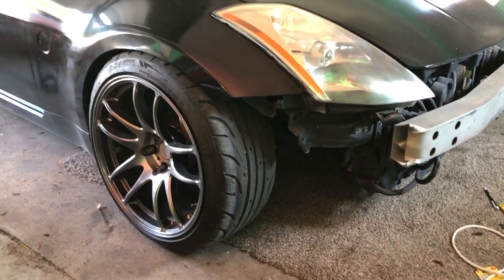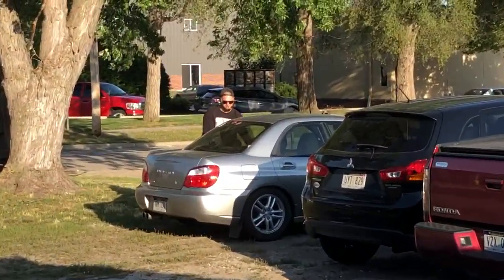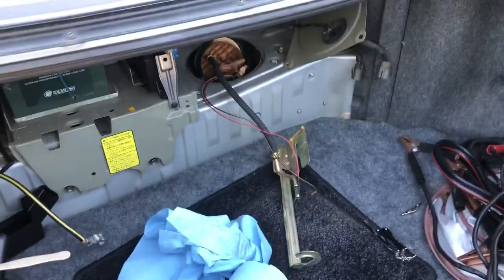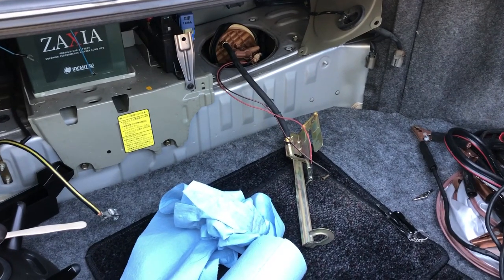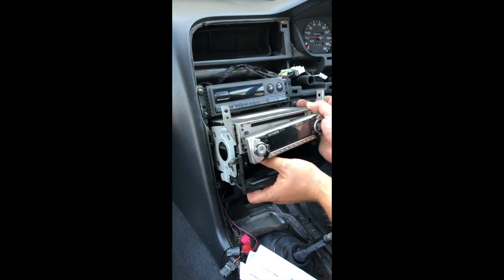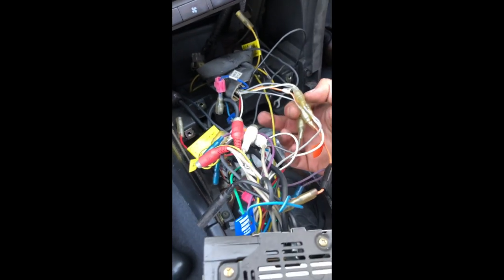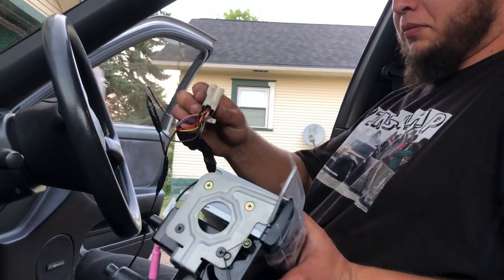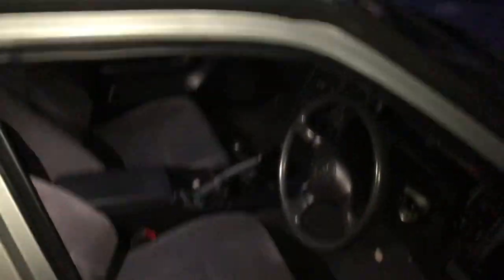R33 skyline radio install vlog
We helped a friend install a radio in his 1993 R33 Skyline.